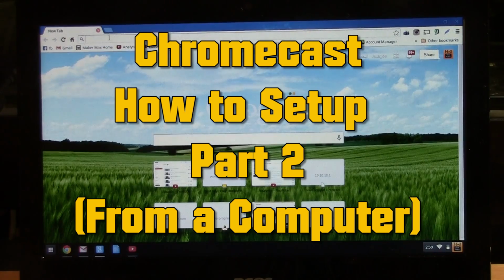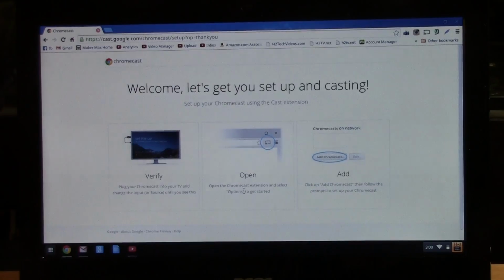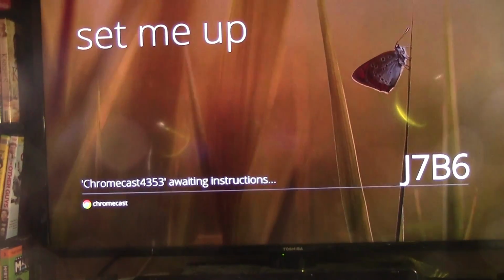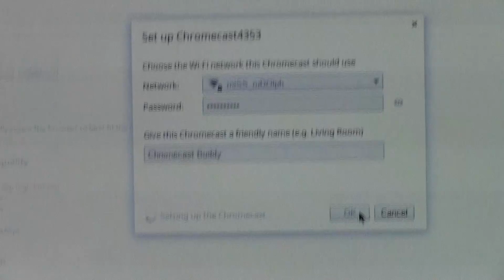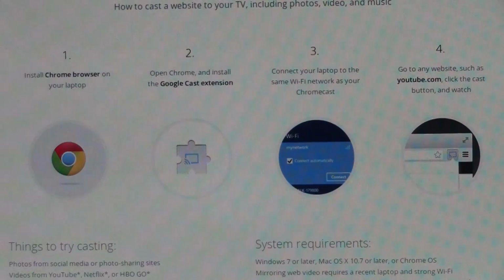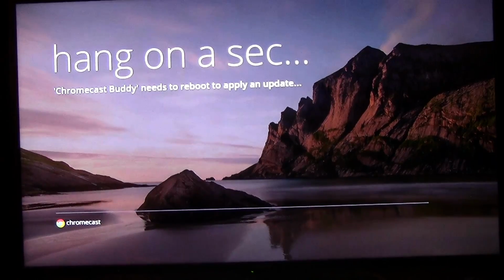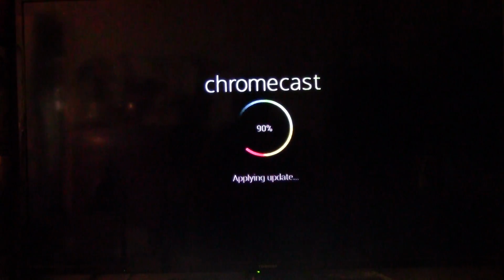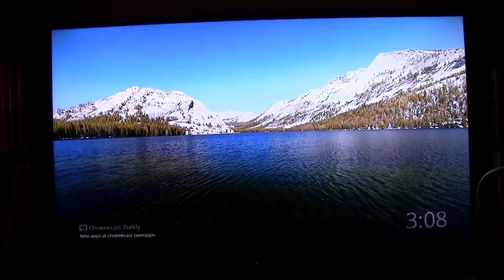Chromecast - How to Setup (Part 2) From a Computer​​​ | H2TechVideos​​​